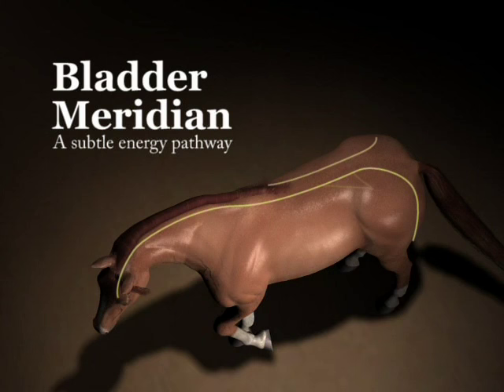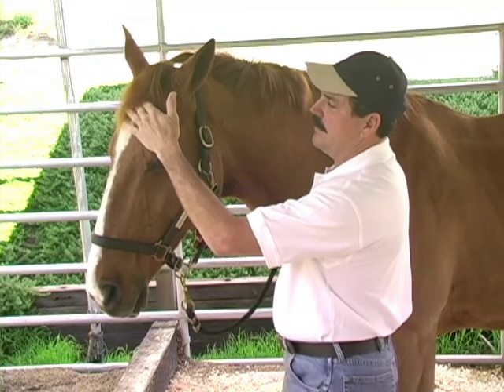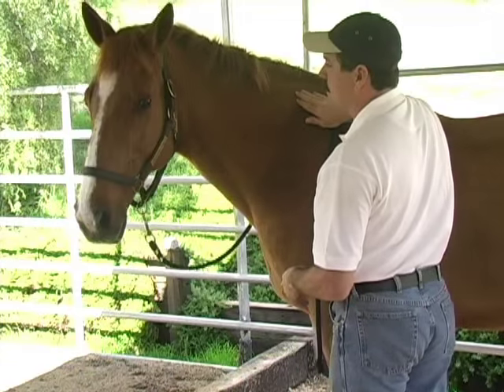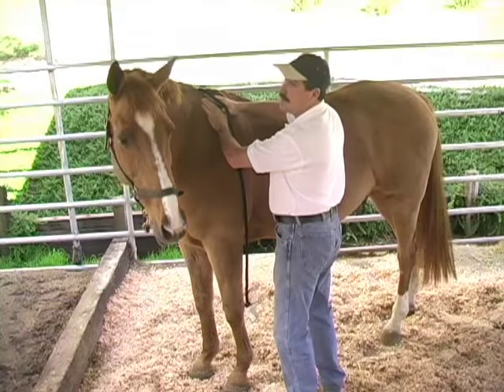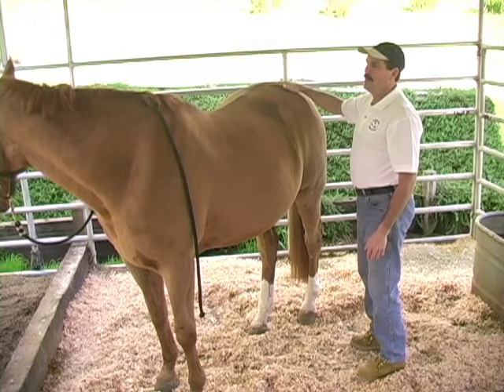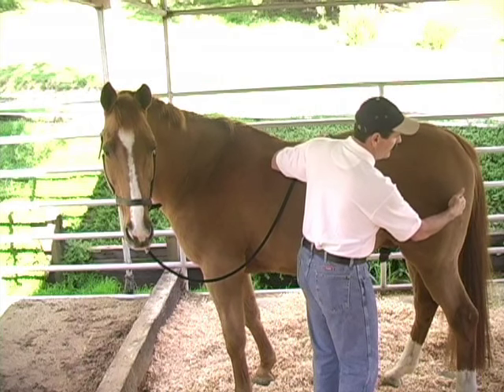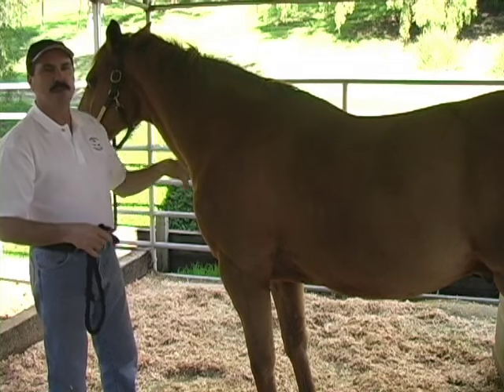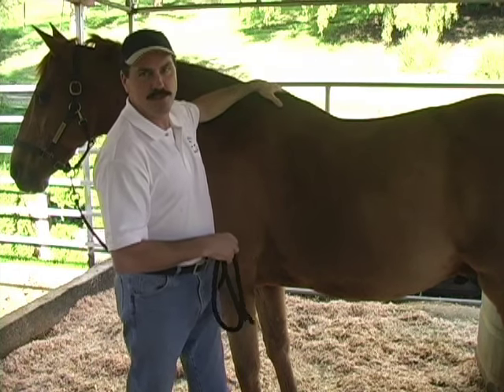Equine Massage: Using the Bladder Meridian to Relieve Tension and Stress in your Horse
Jim Master teaches the Bladder Meridian Technique from his first DVD:  Equine Massage for Performance Horses: The Masterson Method

To purchase the Equine Massage for Performance Horses DVD or online streaming

To see more of Jim teaching and learn The Masterson Method, purchase the Beyond Horse Massage Book and DVD